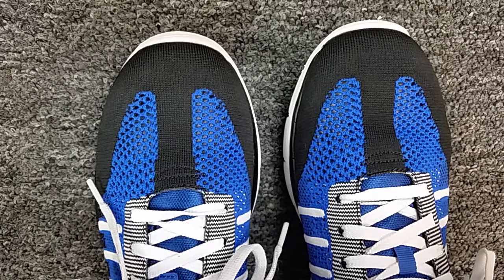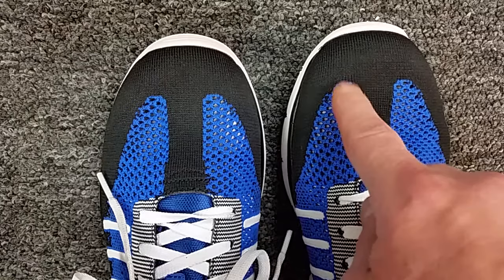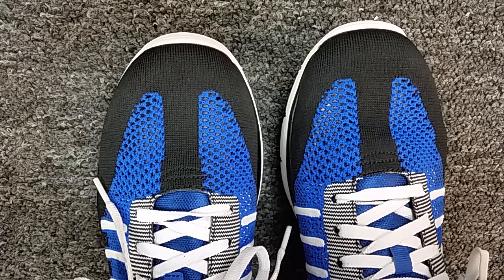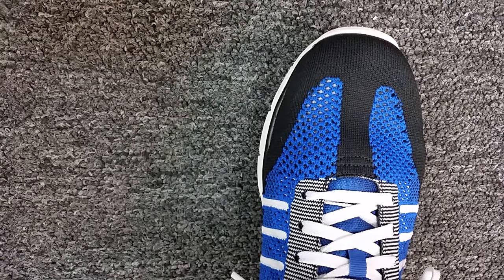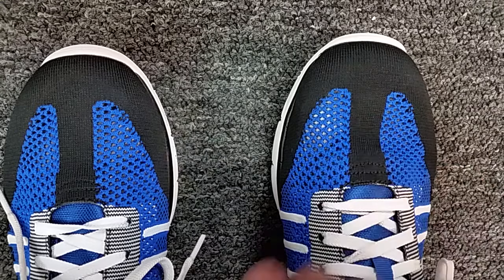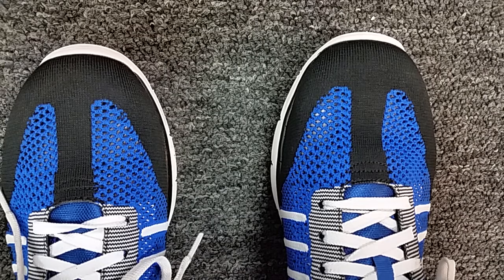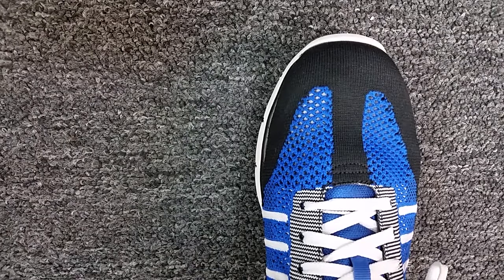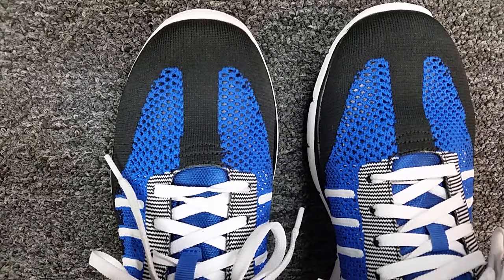Shoe fitting; Where your toe should be.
This is a video that will help you fit the length of your shoes by knowing where your toe should be.